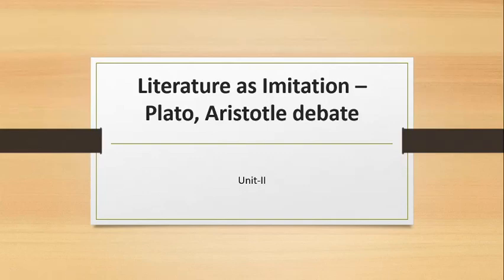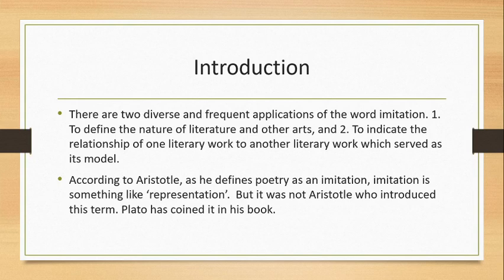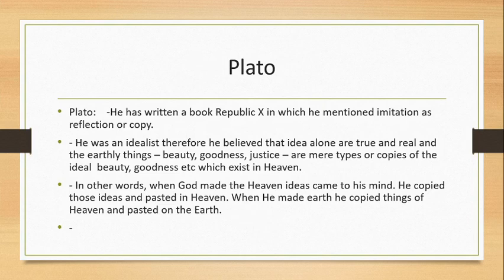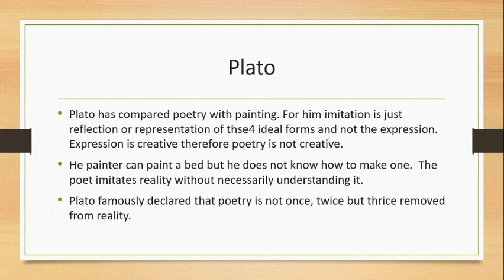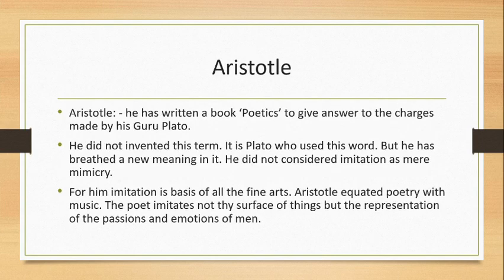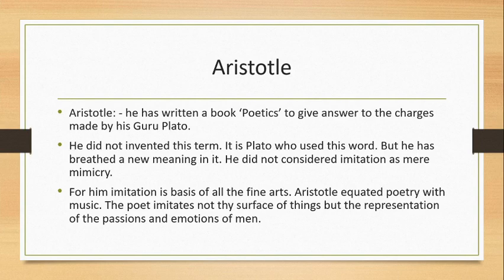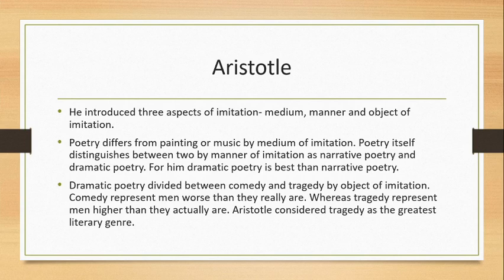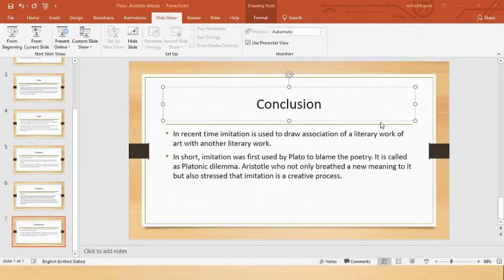Literature as Imitation